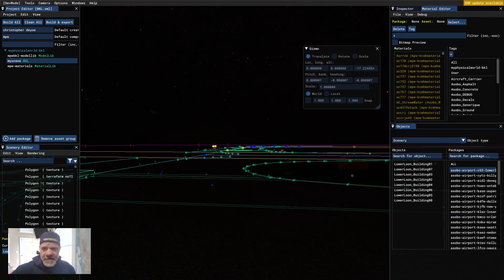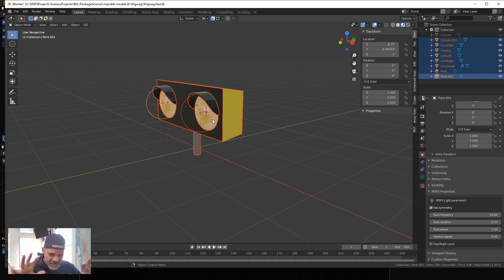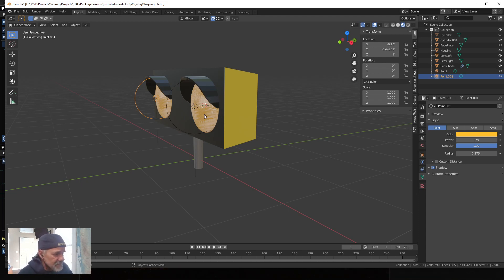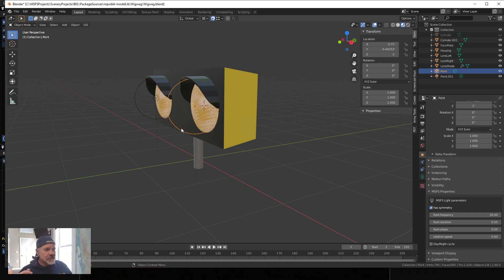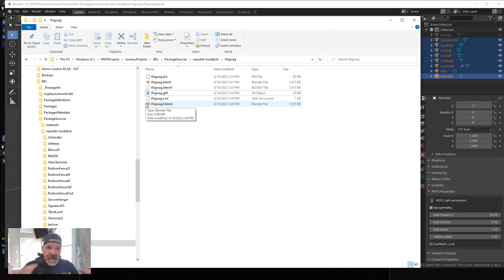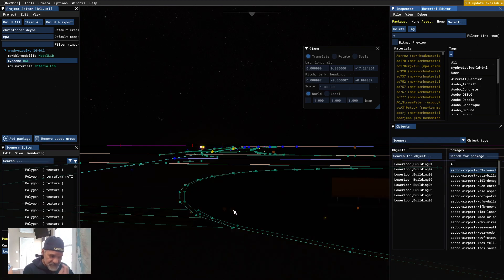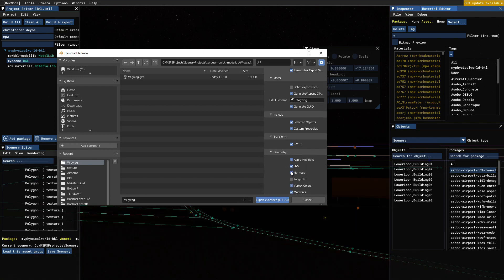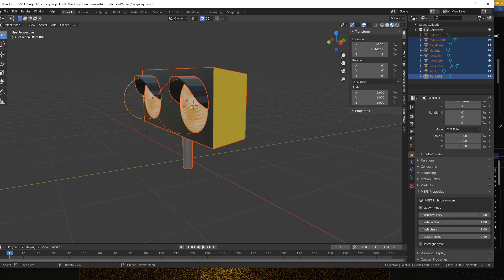Creating Scenery for MSFS 2020: Easy Flashing Wigwag Lights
Want to create easy flashing wigwag lights at your hold shorts? Here I show you a simple way of getting that done!

Rotary Encoders
Potentiometers
24AWG wire